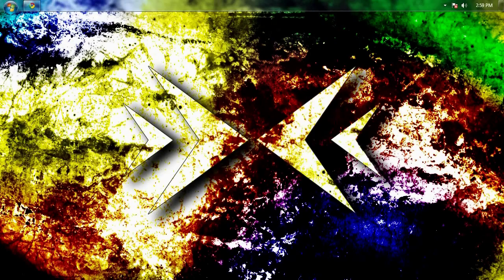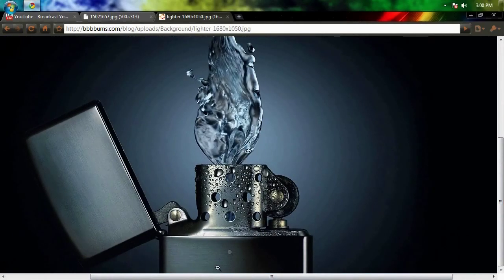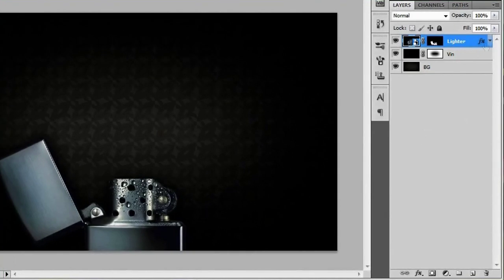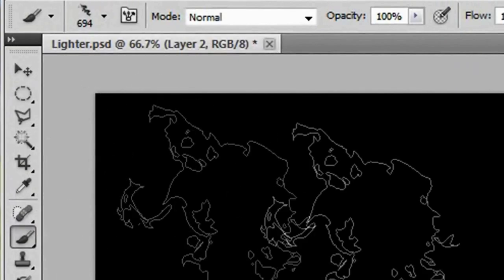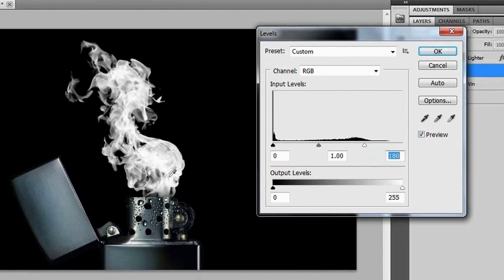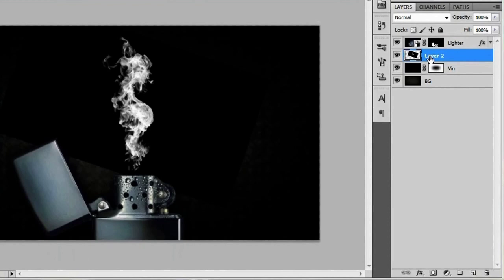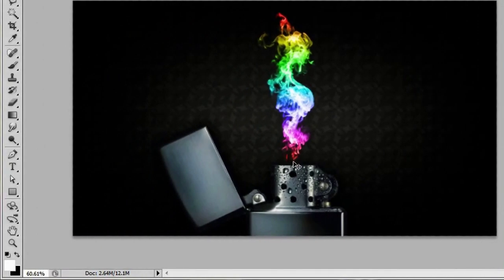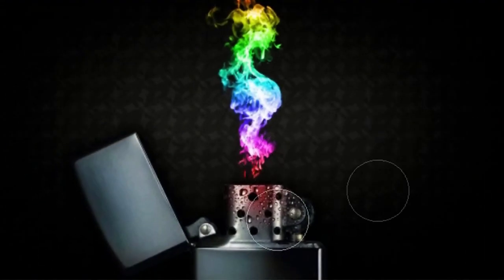Colorful Flames - Photoshop CS5 Beginner Tutorial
In this tutorial, Brandon shows you how to create rainbow-colored flames in Photoshop.